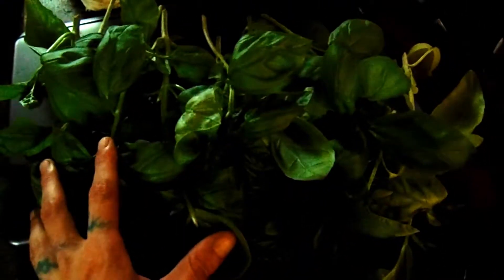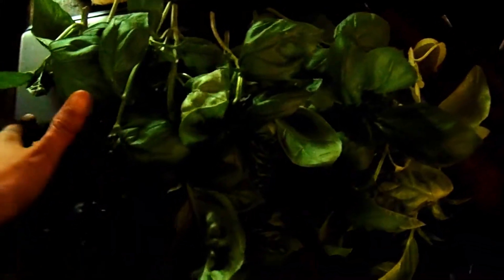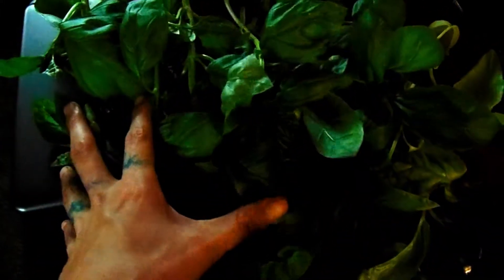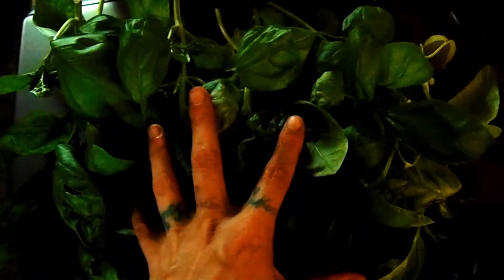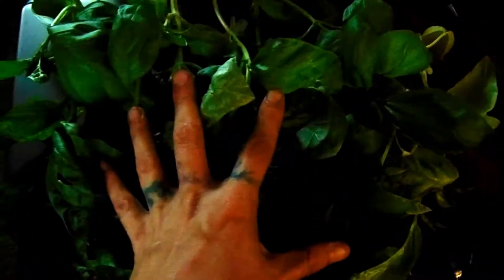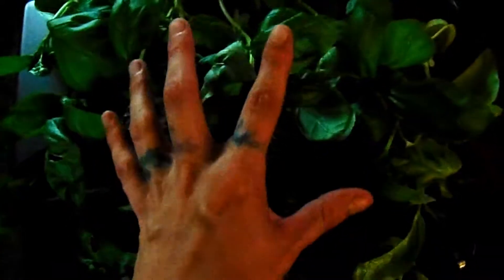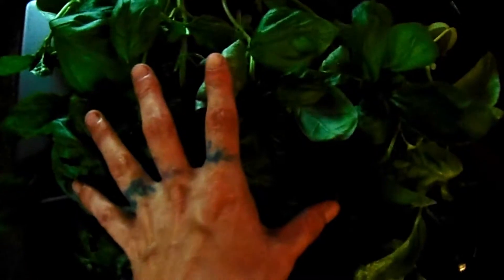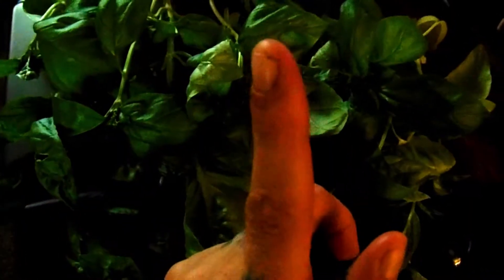Day 74---Preserving herbs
The video is a little dark. It hard to film in dark places. We will be getting lighting as soon as we can. This is how I preserve some of my herbs. I will do more videos later on how I preserve other herbs also. Enjoy and let me know if there is anything else you would like to see me do.